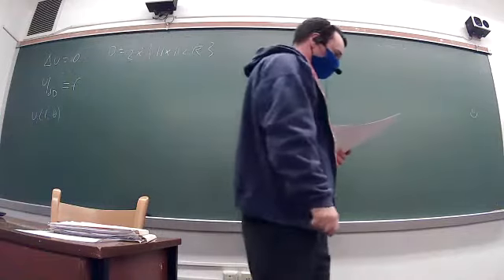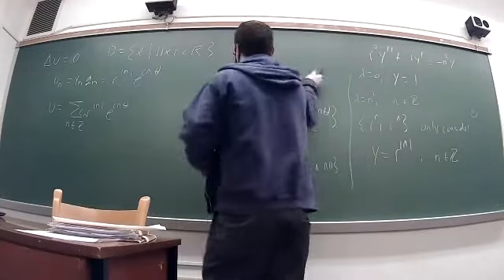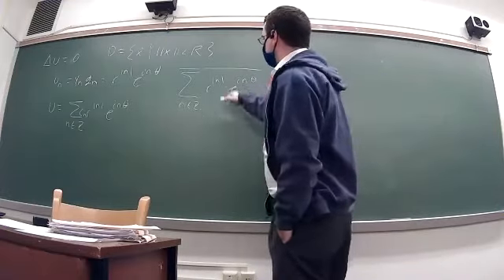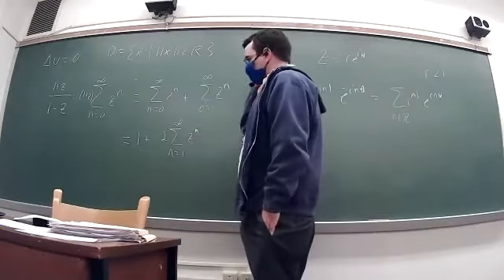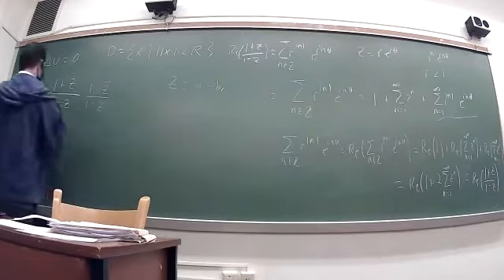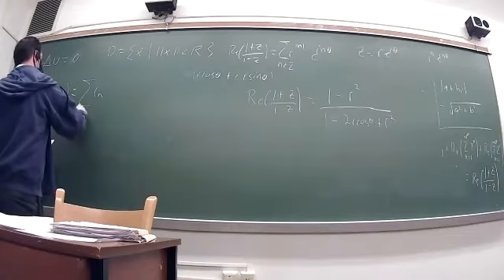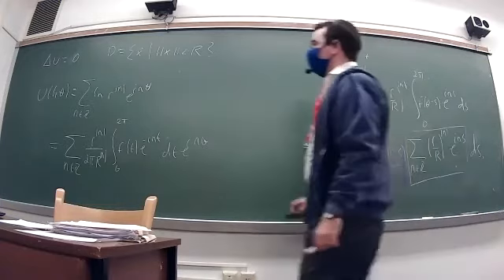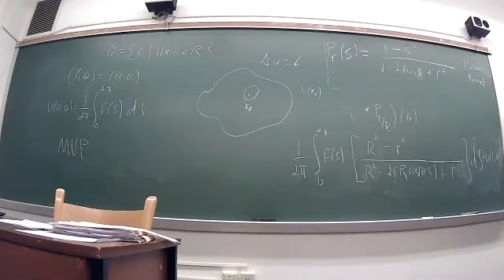Lecture 30 Poisson formula